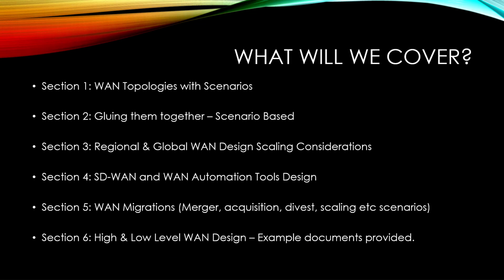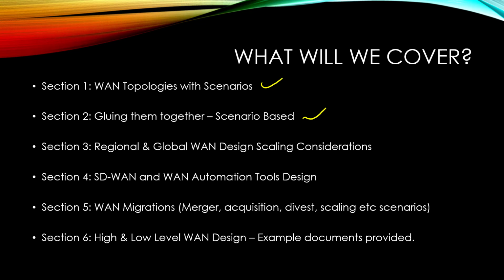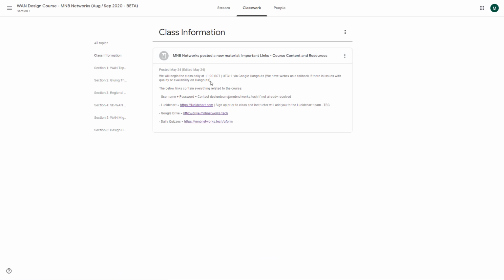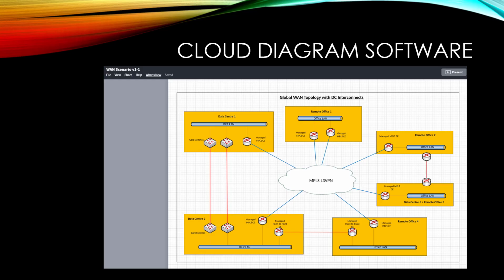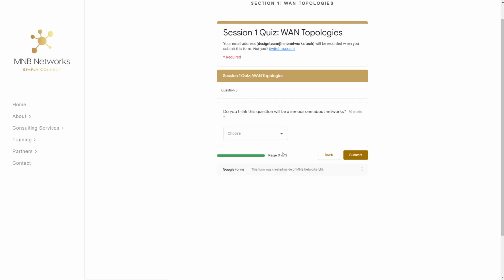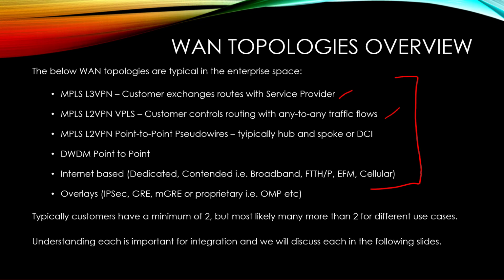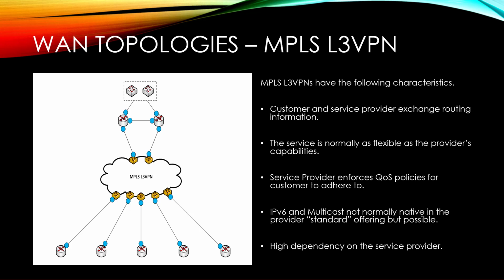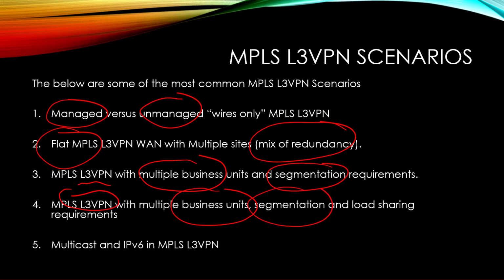MNB Networks WAN Design Course Description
Course description for the 5 day WAN Design Course from MNB Networks.